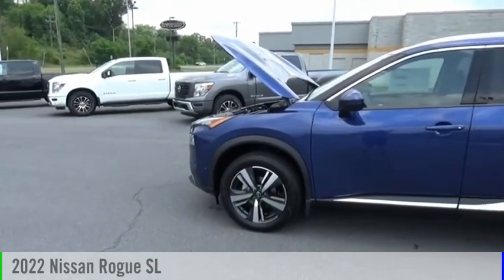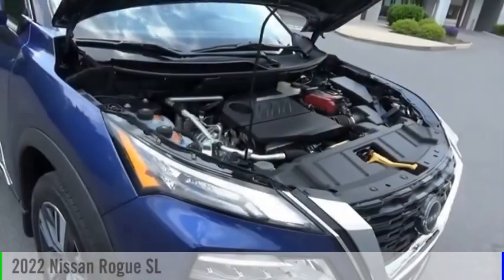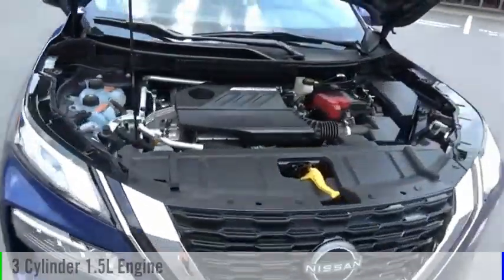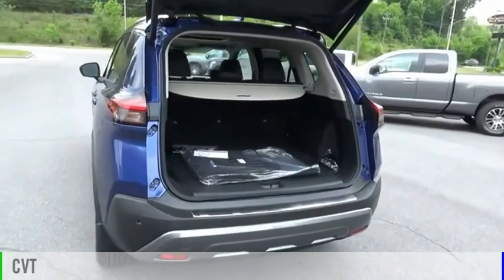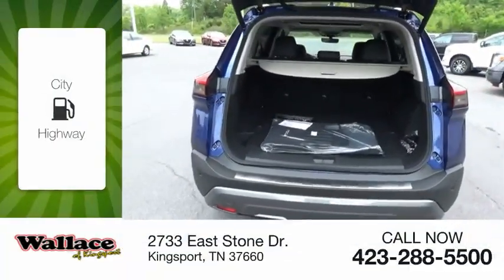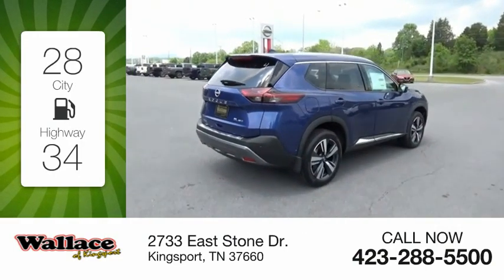2022 Nissan Rogue Kingsport TN NN7216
2022 Nissan Rogue SL

2733 East Stone Dr.

Caspian Blue Metallic 2022 Nissan Rogue SL AWD CVT with Xtronic 1.5L I3 Turbocharged DOHC 12V LEV3-ULEV50 201hp AWD.Recent Arrival! 28/34 City/Highway MPG